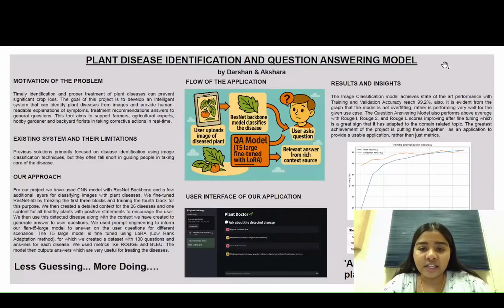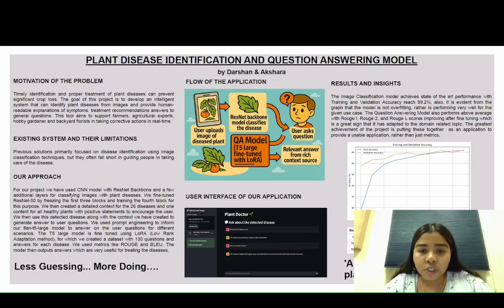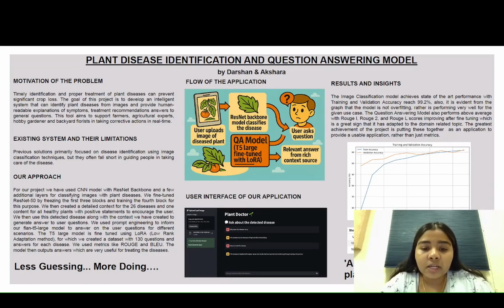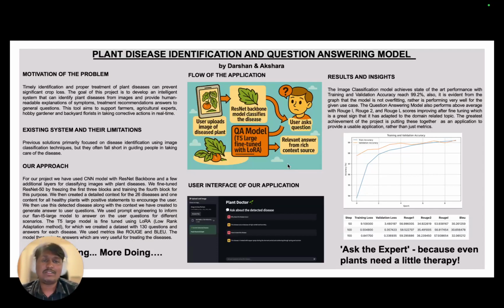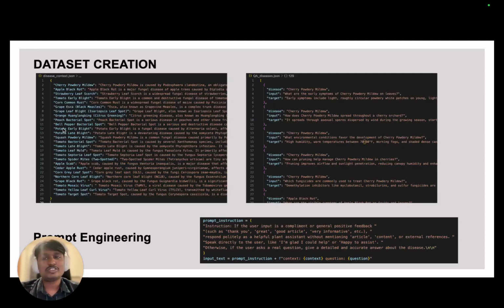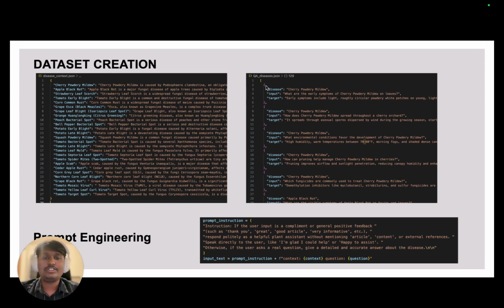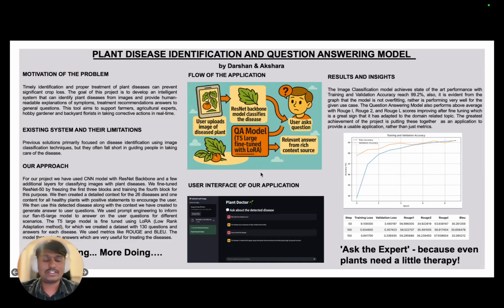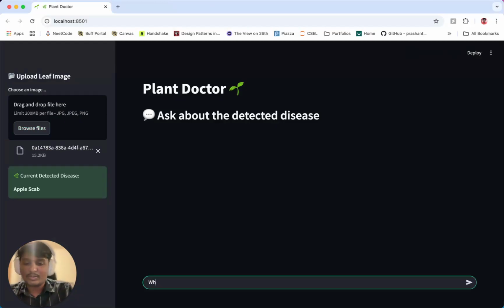Plant Disease Detection and Question Answering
This video provides a quick walkthrough of our semester project for the Deep Learning course. Unlike existing methods that only detect plant diseases, our system goes a step further by offering follow-up functionality — including symptom explanation and treatment suggestions. A significant upgrade in smart plant care!